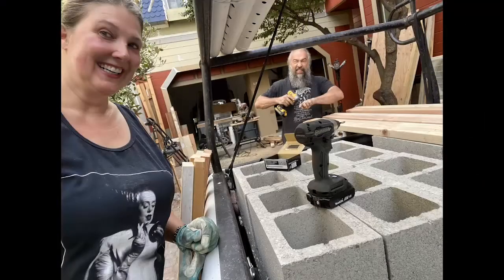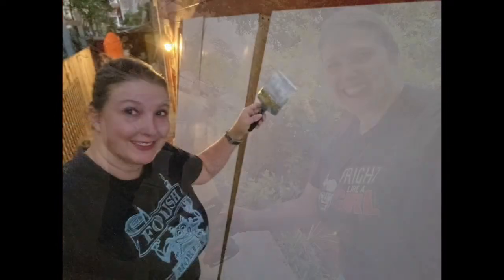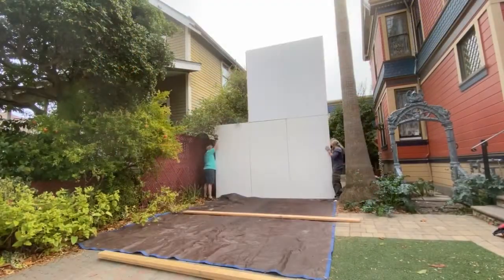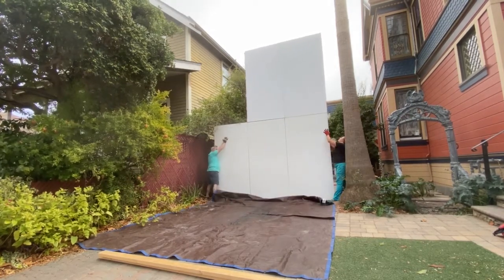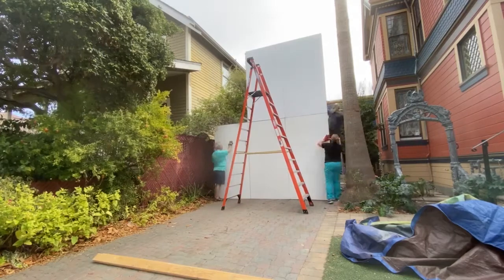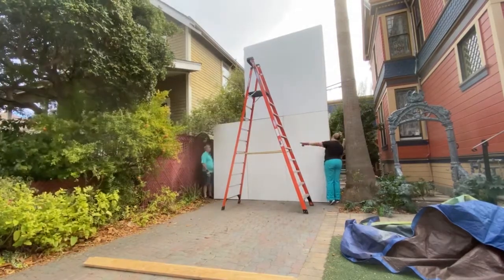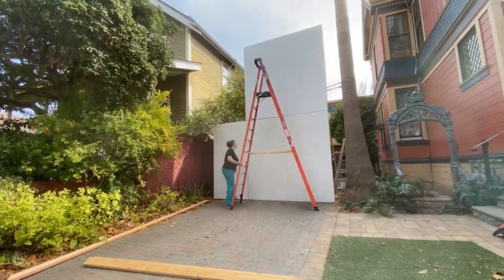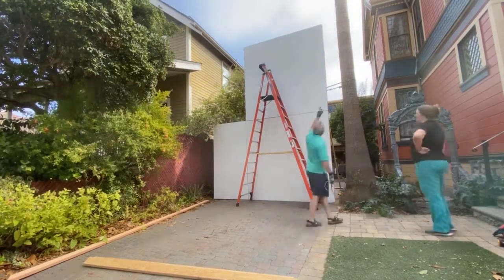Haunted Hollywood Halloween 2021 - Building the Big Screen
Building the Big Screen for Haunted Hollywood at the Eerie Elegance Estate! More details at EerieElegance.com